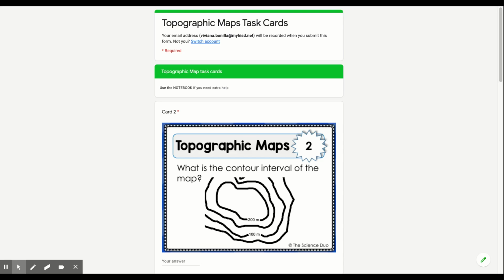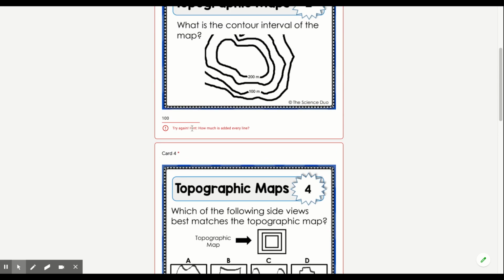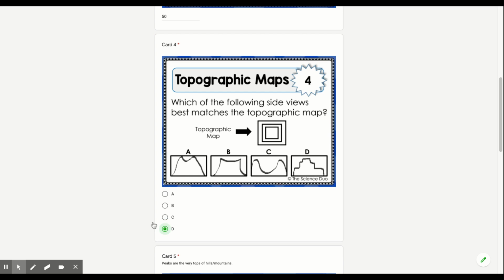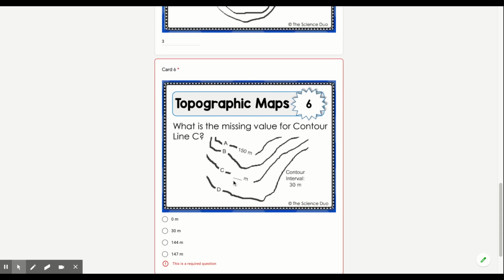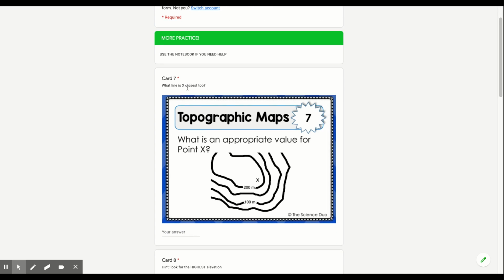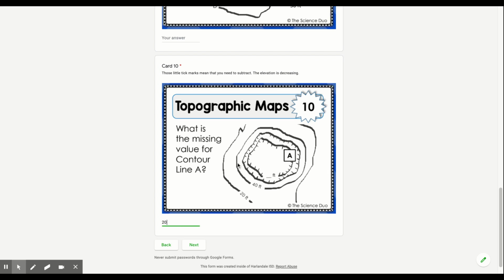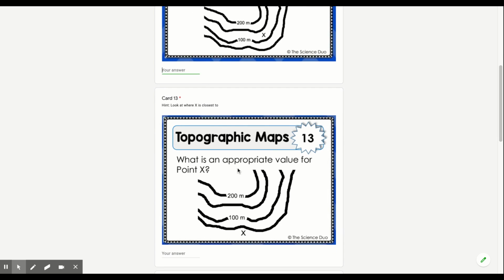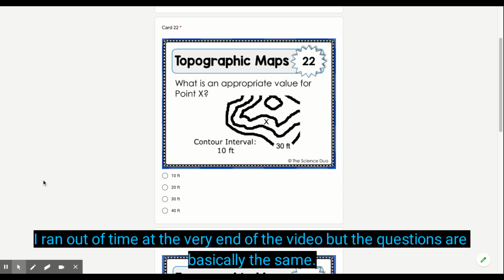#004 Topo Map Task Card Instructions